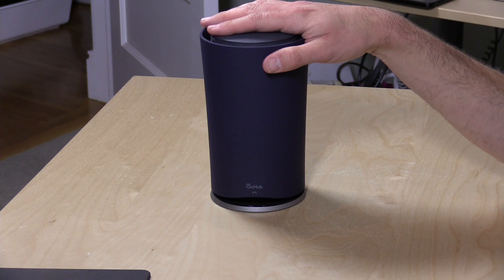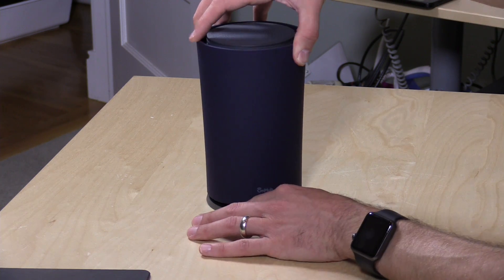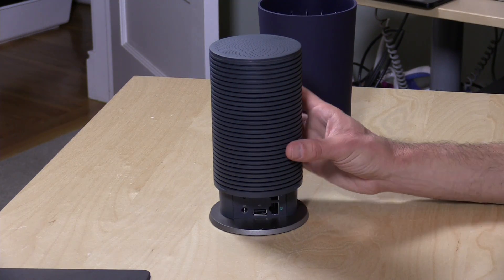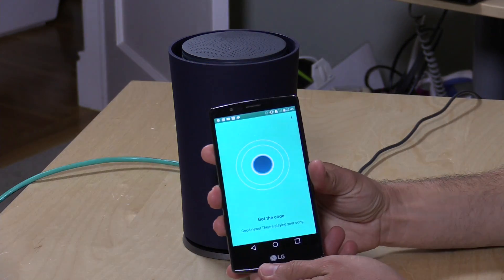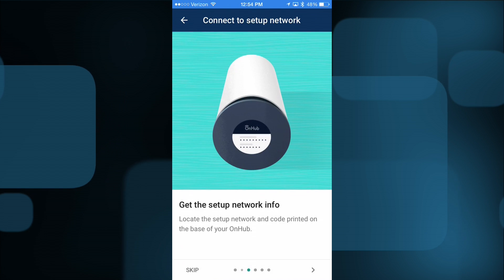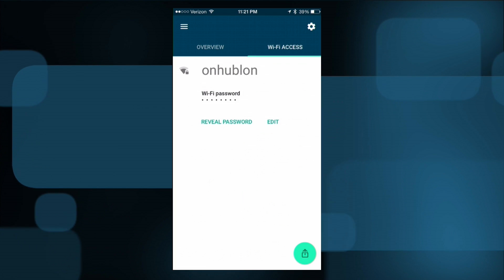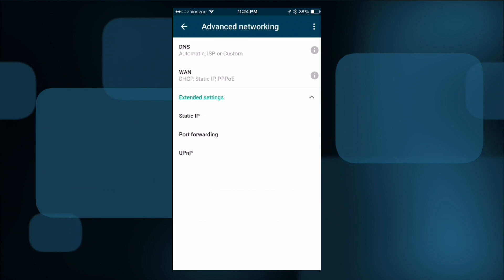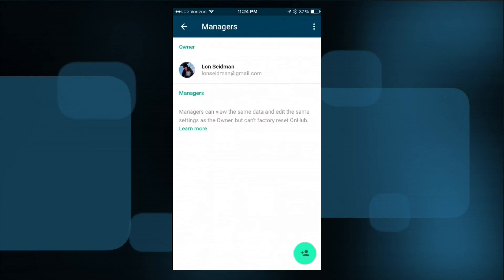Google OnHub Wireless Router Review - In-depth - Simple router for non-techies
VIDEO INDEX:
00:02 - Product overview and target audience
01:38 - Hardware overview
01:58 - Overview of ports
03:00 - Antenna overview and range discussion
04:10 - Configuration with an Android phone
06:09 - Configuration app overview
09:45 - Advanced networking: DNS, port forwarding, static IPs
10:57 - Assigning managers to your OnHub
11:43 - Device prioritization and fast track
13:19 - Conclusion and final thoughts

The OnHub configures through an app in only a few minutes. Android configuration is even simpler due to a unique audio method that requires no passwords or data entry to get started.

The router itself is very limited in its overall feature set - something Google did on purpose to make this less intimidating to non-tech savvy consumers. As such it might be best described as a router on auto-pilot, given it does so much on its own to maintain a reliable network connection.

The router has a 1.3 gigabit (theoretical) 3x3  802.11ac wireless radio at 5ghz as well as a wireless N radio at 2.4 ghz. There are six antennas for each band built internally into the device with an additional antenna and radio at the top that actively monitors the wireless environment. That third radio will dynamically instruct the router to change frequencies to eliminate interference.

Google will update the device automatically and in the background without any user intervention. Security updates as well as functionality changes will be pushed to the router on a regular basis.

Overall this is a very simple to use router which might be a turn-off for the more tech savvy looking for more configuration options. But for those who just want something that works, this might be the easiest consumer router available.